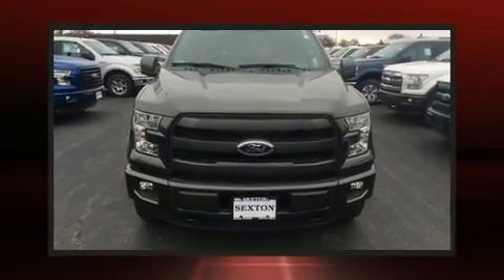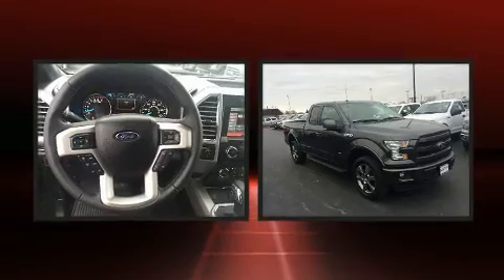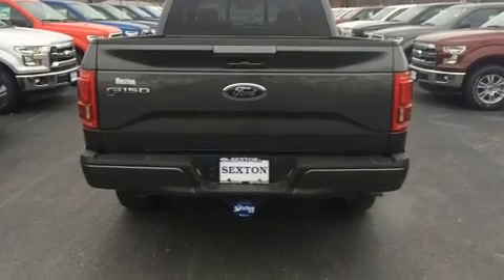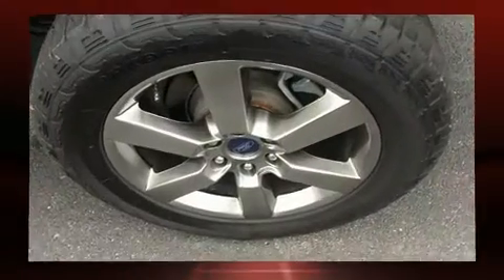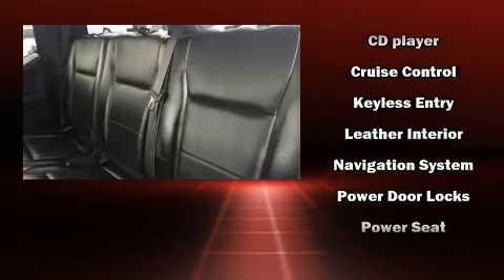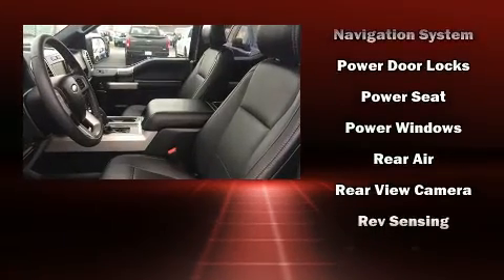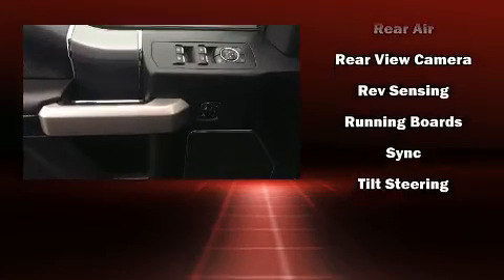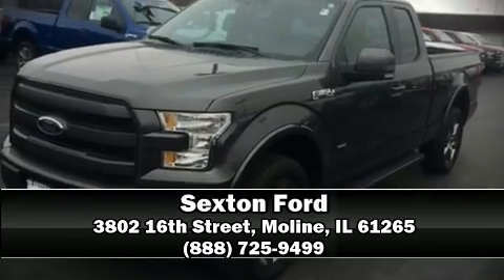2015 Ford F-150 in Moline, IL 61265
Sexton Ford
3802 16th Street

You can expect a lot from the 2015 Ford F-150. With fewer than 15,000 miles on the odometer, you can be confident that this pre-owned vehicle will provide you reliable transportation. Ford infused the interior with top shelf amenities, such as: a tachometer, variably intermittent wipers, a rear step bumper, tilt steering wheel, and air conditioning. Ford ensures the safety and security of its passengers with equipment such as: dual front impact airbags with occupant sensing airbag, head curtain airbags, traction control, brake assist, ignition disabling, and 4 wheel disc brakes with ABS. With electronic stability control supplementing mechanical systems, you'll maintain precise command of the roadway. Our sales reps are extremely helpful & knowledgeable. They'll work with you to find the right vehicle at a price you can afford. Come on in and take a test drive!